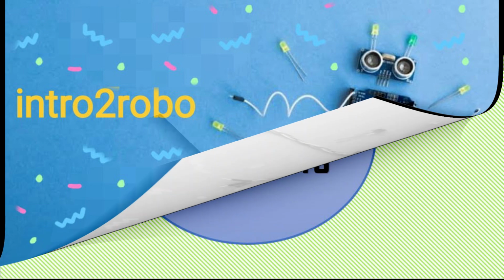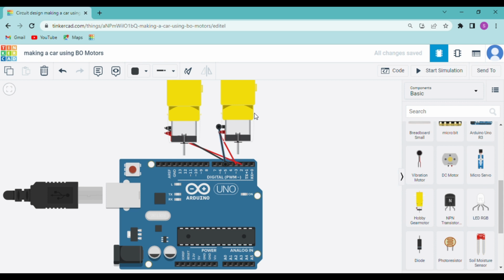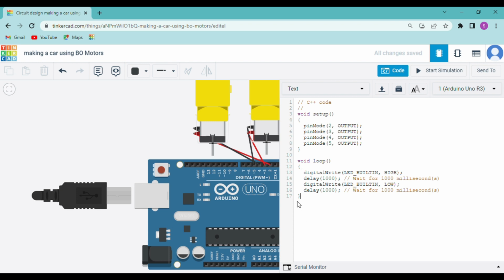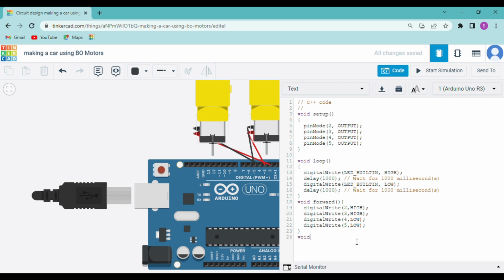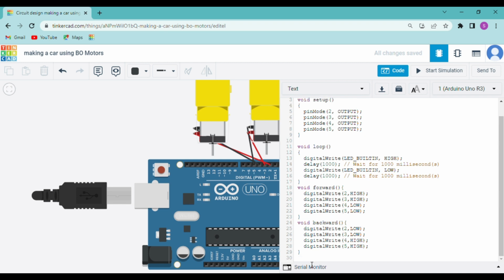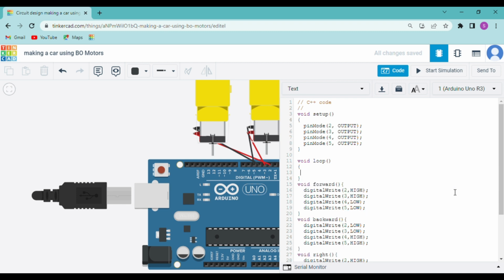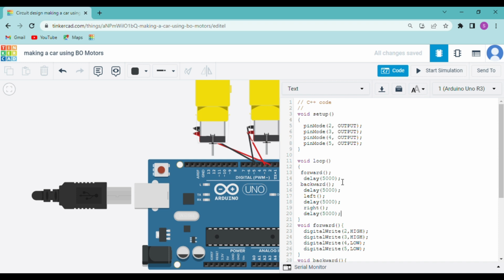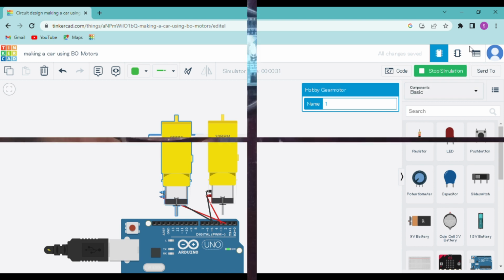Car using BO motors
learn how to make a car using BO motor in simulation and also using components